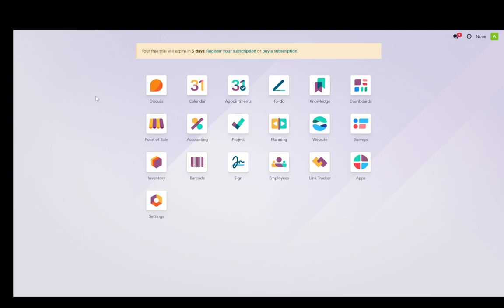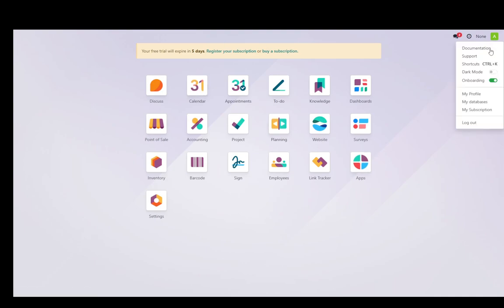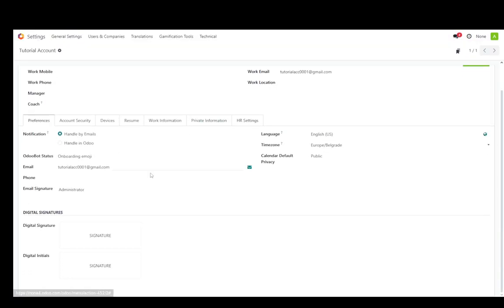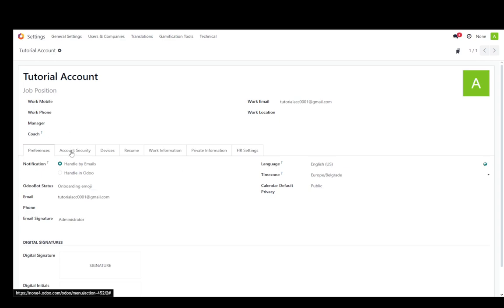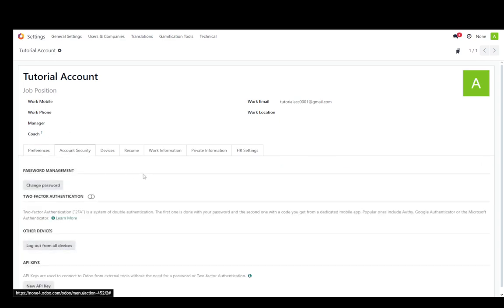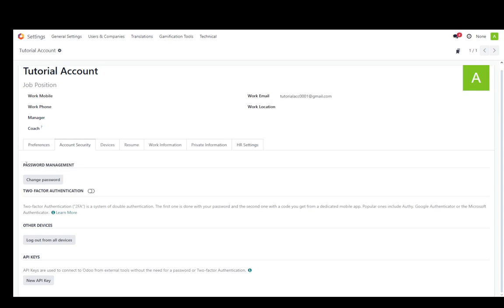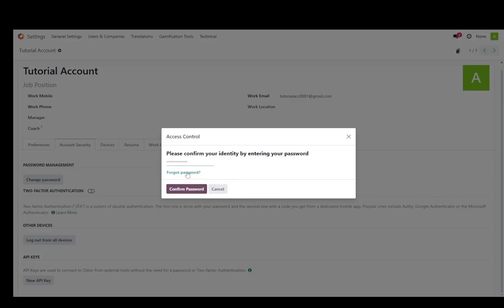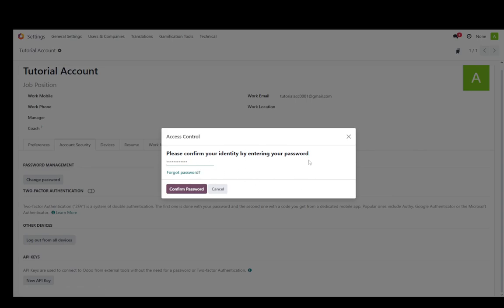How To Reset Password In Odoo Tutorial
Today we talk about reset password in odoo,odoo master password,admin password in odoo,odoo password,odoo tutorial